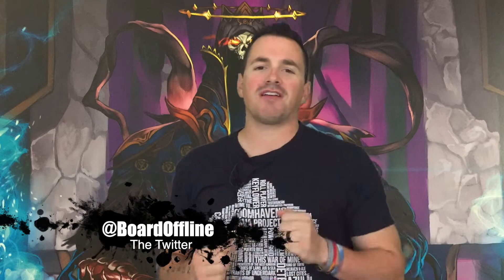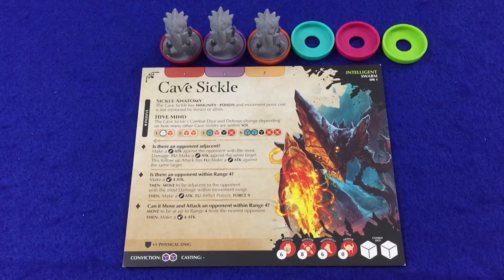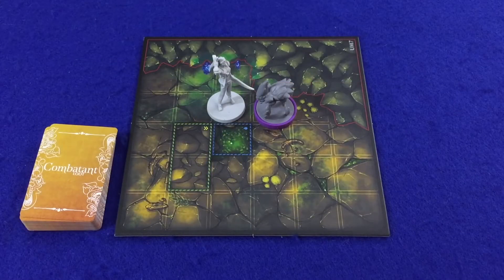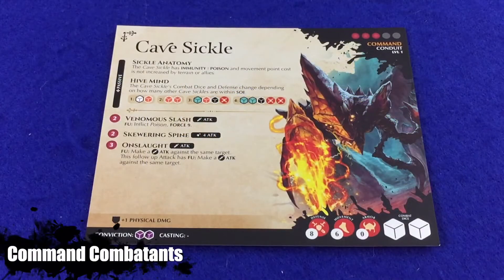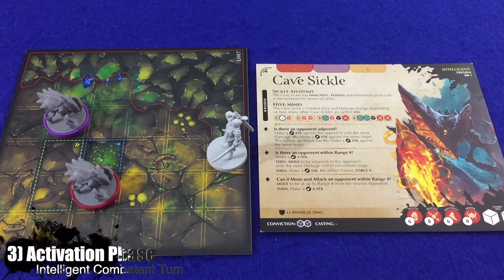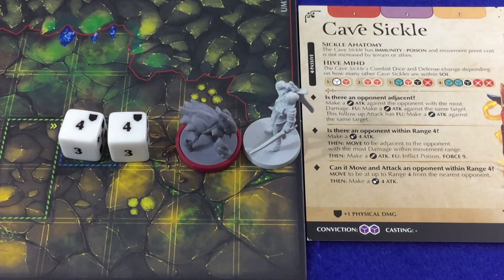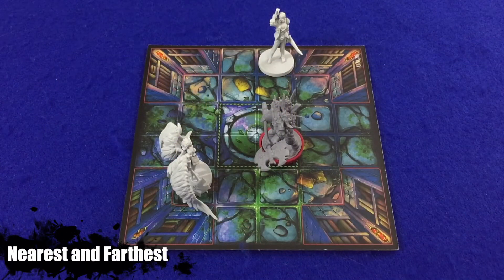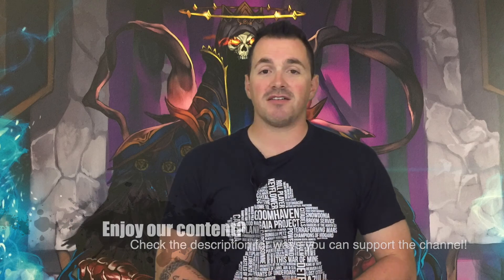How to Play Middara Part 4 - Combatants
TIME STAMPS BELOW FOR EASY VIDEO NAVIGATION

So how do these combatants work exactly?  Watch and find out!

01:35 - General Information
- 02:03 - Command Combatant Breakdown
- 02:39 - Intelligent Combatant Breakdown
- 03:06 - Activation Number & Groups
- 05:08 - Shared Icons
- 05:35 - Symbol Abilities
- 06:00 - Large Base Figures
06:41 - Combatant Loot Cards
- 07:28 - Unique Loot
- 08:05 - Monster Loot
- 09:17 - Item Loot
09:33 - Command Combatants
11:02 - Intelligent Combatants
- 11:54 - Intelligent Combatant Turns
- 12:08 - Phase 1 (Start of Turn Phase)
- 12:26 - Phase 2 (Status Phase)
- 12:40 - Phase 3 (Activation Phase)
- 12:54 - Phase 4 (End of Turn Phase)
- 13:04 - Actions and Abilities
- 13:46 - AI Steps
17:20 - Golden Rules
18:12 - Targeting Priority
19:14 - “Up to” Vs “Within”
20:16 - Nearest and Farthest
20:37 - Moving Farther
20:47 - “Then”

Part 5: Tags, Tokens, and Effects (Coming Soon)

BGG - thebaker1983